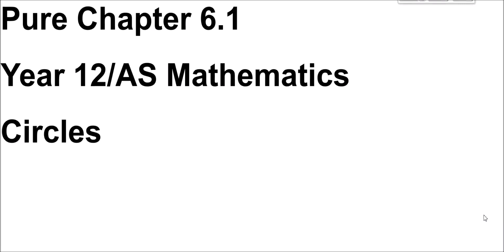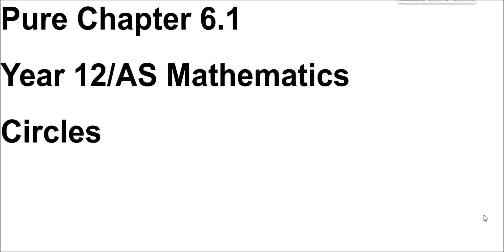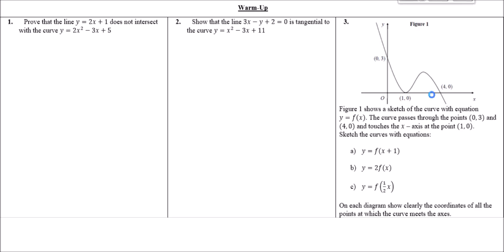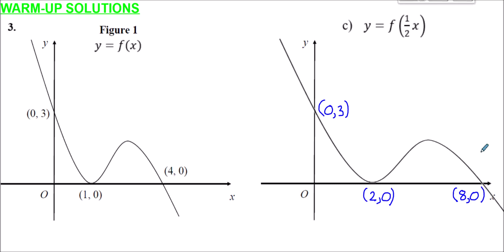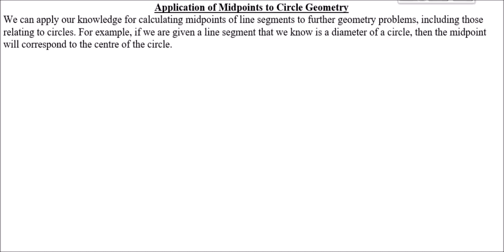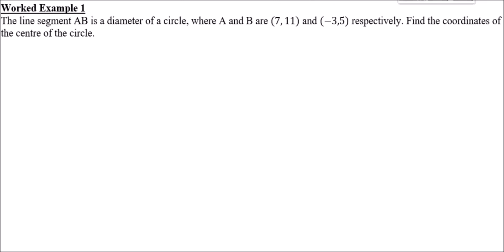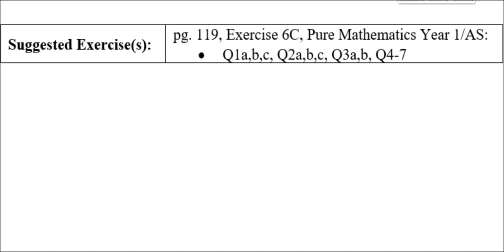Year 12/AS Pure Chapter 6.1 (Circles)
In this lesson we introduce the equation of a circle in the 𝑥–𝑦 plane and apply this result with some worked examples. We also begin to take a look at how the learning from the previous chapter on straight line graphs can help us when dealing with questions involving circles; in this case, how we can apply finding the midpoint of a line (for example, midpoint of a diameter is the centre of the circle).

This lesson is meant as preparation for Exercise 6C page 119 of the Pearson Edexcel Pure Mathematics Year 1/AS Textbook

Introduction: 00:00

Solution to Warm-Up Q1:       1:37
Solution to Warm-Up Q2:       5:28
Solution to Warm-Up Q3a:   12:13
Solution to Warm-Up Q3b:   13:43
Solution to Warm-Up Q3c:   15:18

Applications of line midpoints to circle geometry: 17:11

Worked Example 1: 17:51
Worked Example 2 (Method A): 20:22
Worked Example 2 (Method B): 24:55
Worked Example 3: 27:34

Application of midpoints to perpendicular bisectors: 34:33

Finding the equation of a circle (from intuition): 35:45
Proving the equation of a circle using coordinate geometry: 58:16

Worked Example 4: 1:01:25
Worked Example 5a): 1:03:29
Worked Example 5b): 1:04:20

Suggested Exercises: 1:05:54